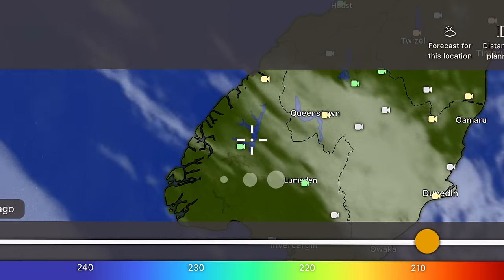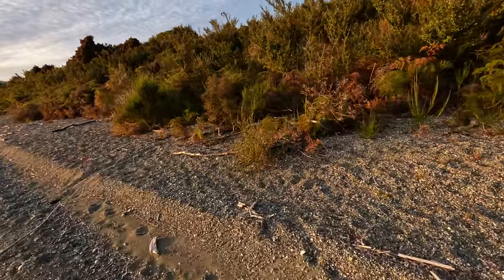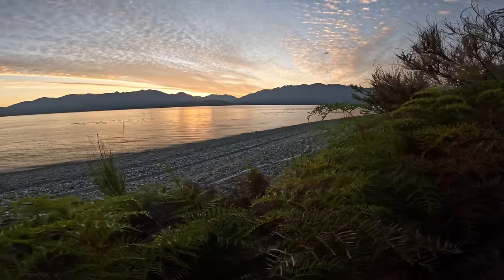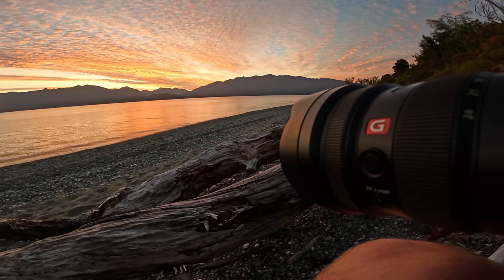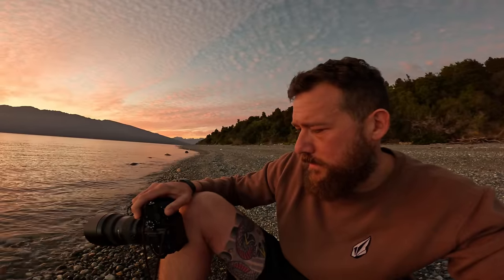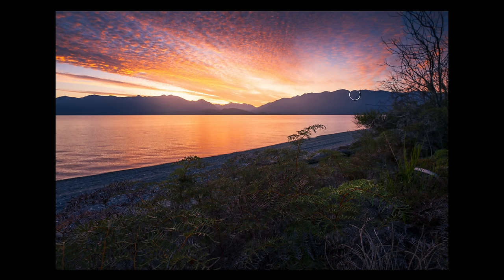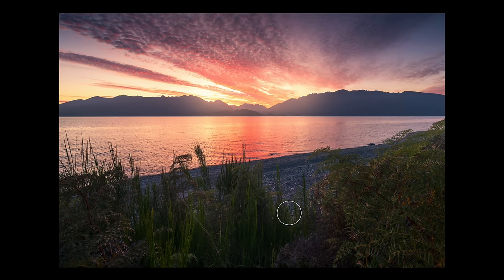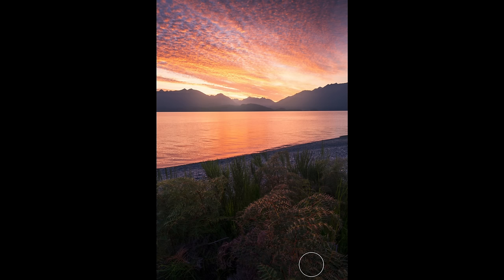Sunset Photography TIPS & TRICKS in New Zealand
Learn how to photograph sunset, as we capture an epic sky over my home town of Lake Te Anau, Fiordland New Zealand.